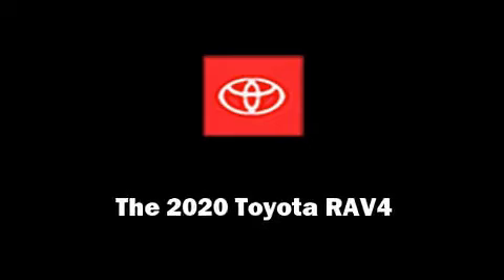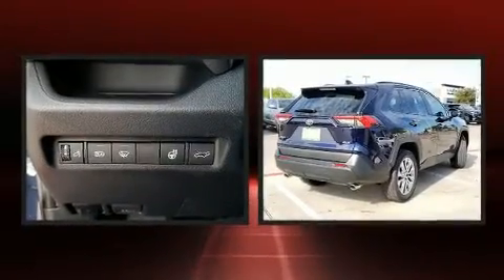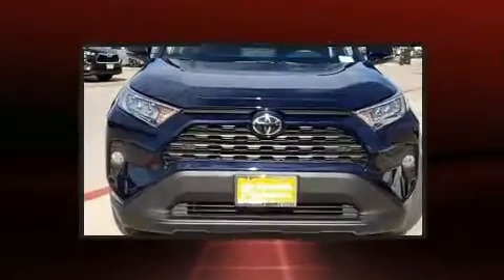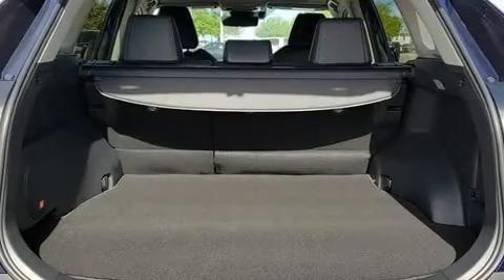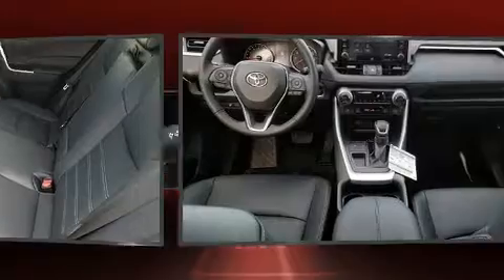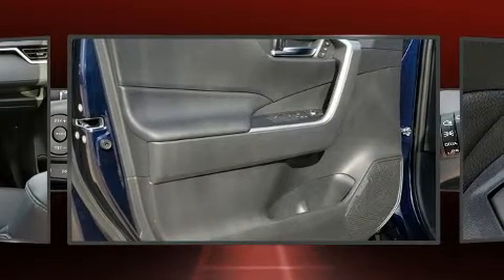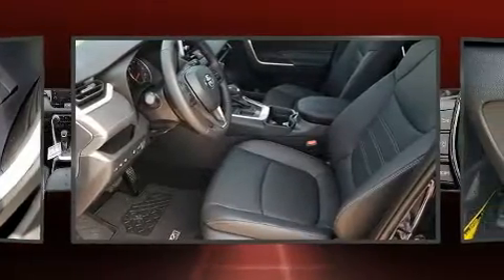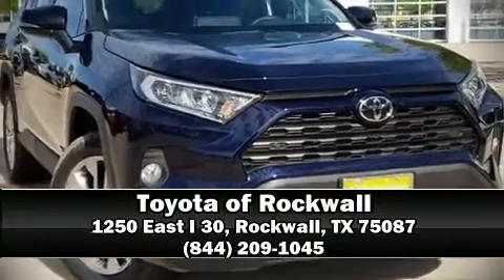2020 Toyota RAV4 XLE Premium in Rockwall, TX 75087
Introducing the 2020 Toyota RAV4. It features a front-wheel-drive platform, an automatic transmission, and a 2.5 liter 4 cylinder engine. Top features include front dual zone air conditioning, 1-touch window functionality, front fog lights, a power rear cargo door, lane departure warning, power windows, an overhead console, and much more. For drivers who enjoy the natural environment, a power moon roof allows an infusion of fresh air. Toyota also prioritized safety and security by including: dual front impact airbags with occupant sensing airbag, front side impact airbags, traction control, brake assist, a panic alarm, an emergency communication system, and 4 wheel disc brakes with ABS. Adaptive cruise control maintains a pre set distance behind the car ahead of you, simplifying highway driving and enhancing safety. Our knowledgeable sales staff is available to answer any questions that you might have. They'll work with you to find the right vehicle at a price you can afford. Come on in and take a test drive!